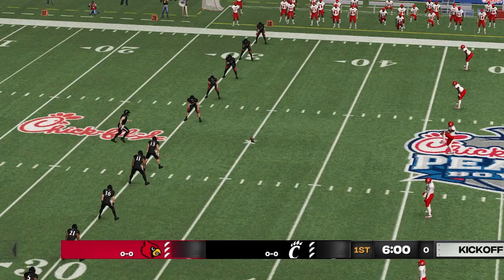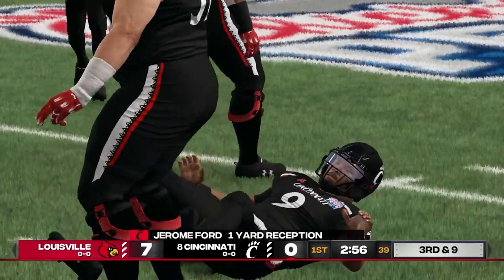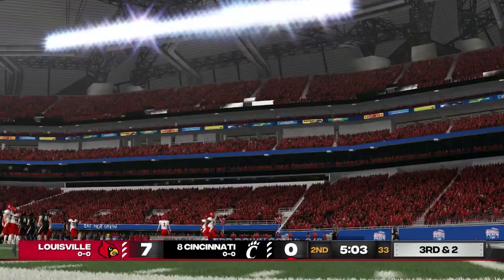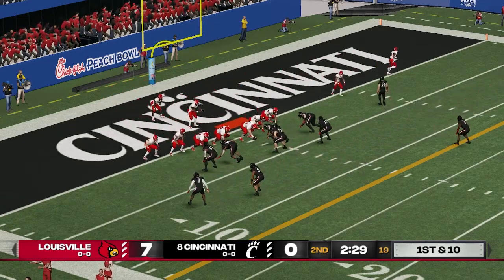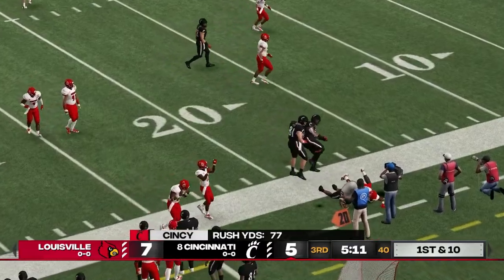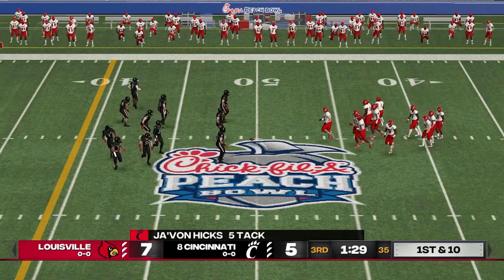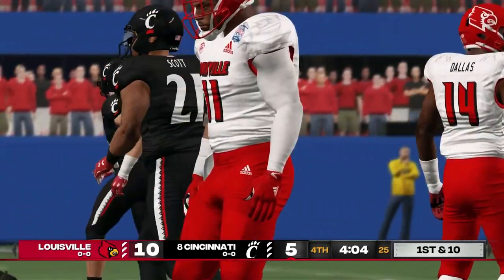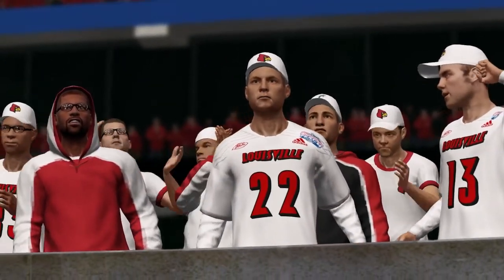Cincinnati vs Louisville - 96 Team College Football Tournament in CFBR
Cincinnati plays Louisville in the next game of the 96 Team, College Football Tournament played in NCAA 14 Revamped

Inspiration from SG1 Sports who did a 64-team tournament